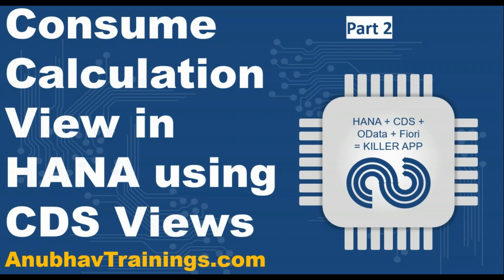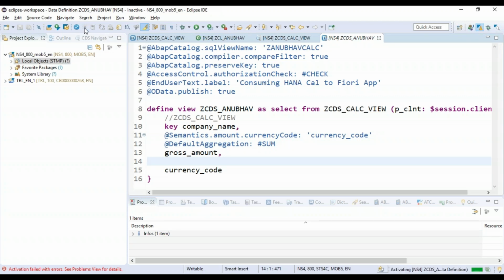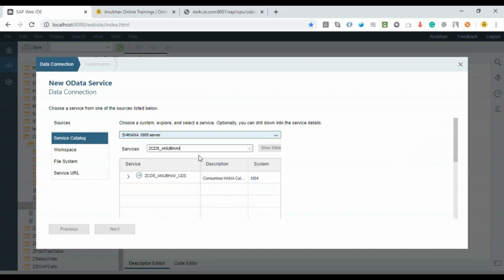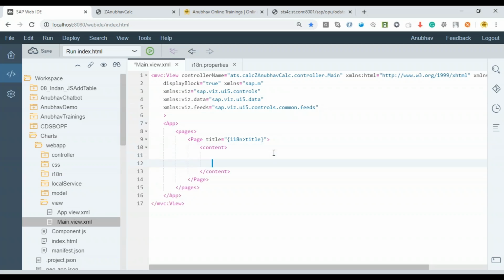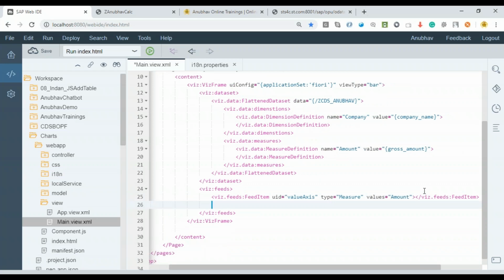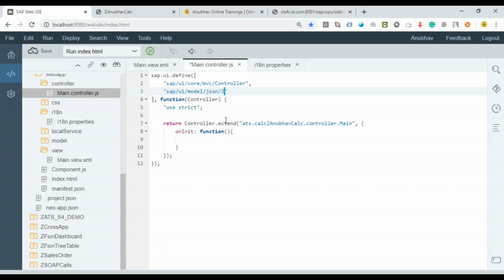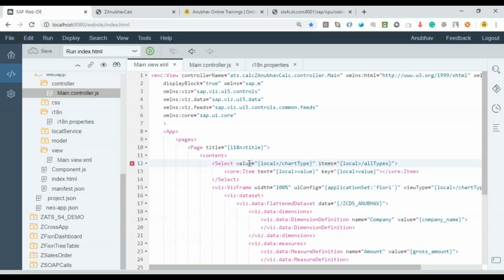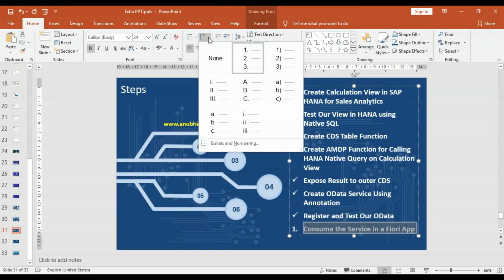Build Fiori App using HANA Information Models | HANA+CDS+OData+Fiori = Analytic App by Anubhav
In this video tutorial, we will understand how to build an Analytic Fiori App which displays output of the HANA Calculation view and exposes the same using CDS View in BW/ABAP/SoH/S/4HANA system. You may have created many calculation views in HANA but wondered about displaying data to end-user (who not have access to HANA Studio at all), So one of the best options is to use SAP UI5 framework to create Fiori Application with Analytics.

In this session, We will see followings:
Expose Result to outer CDS
Create OData Service Using Annotation
Register and Test Our OData
Consume the Service in a Fiori App

As we are aware that in the SAP S/4HANA system, most of the Fiori Apps are based on CDS views or DDL SQL Views. SAP is trying to mold all the technical changes/ABAP using these CDS views.
Now the question is, how to expose our custom CDS views to Fiori Launchpad by creating Fiori Apps using SAP UI5 framework and show desired results on Launchpad. Learn the concepts of ABAP on HANA, S/4HANA, Fiori, UI5 and become a Full Stack SAP Developer.